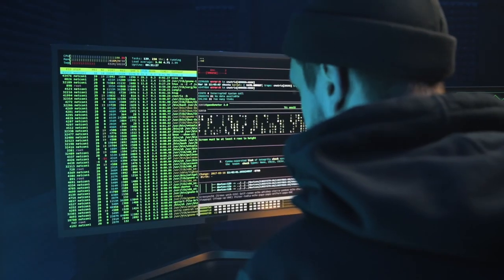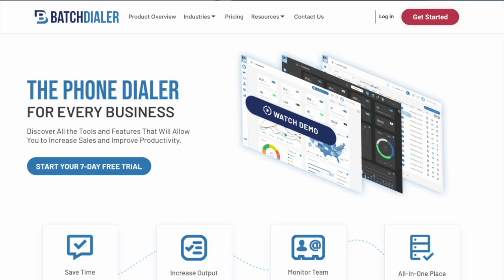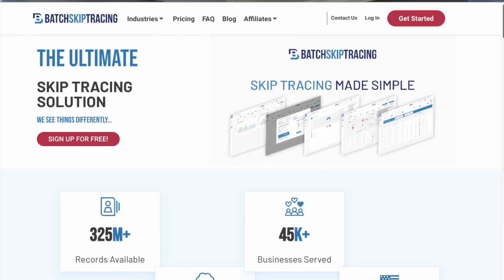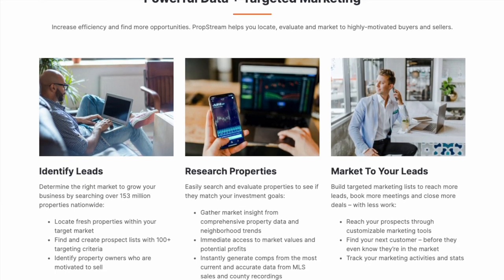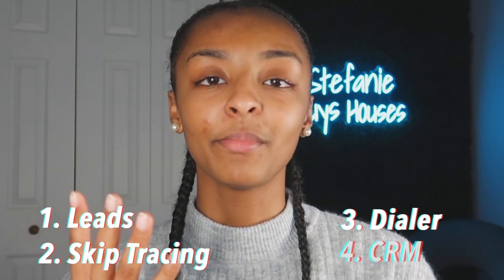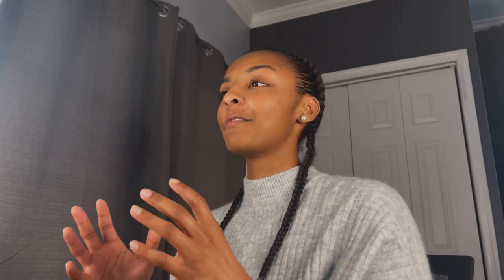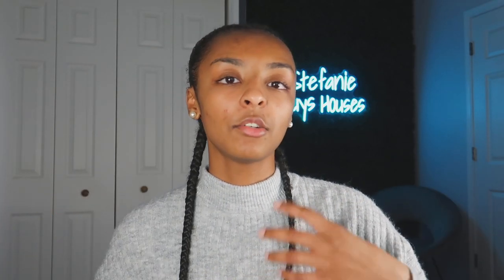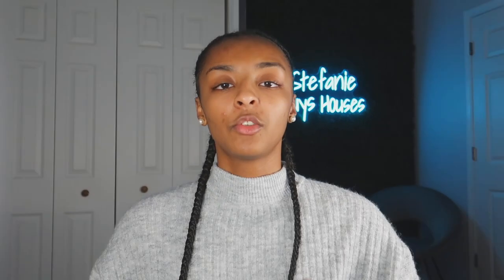Do this FIRST if you Want to Start Investing in Real Estate in 2023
REALTOR®, Licensed in Pennsylvania with eXp Realty.